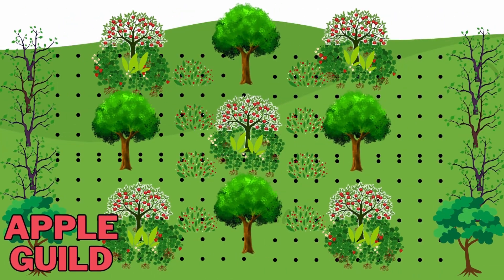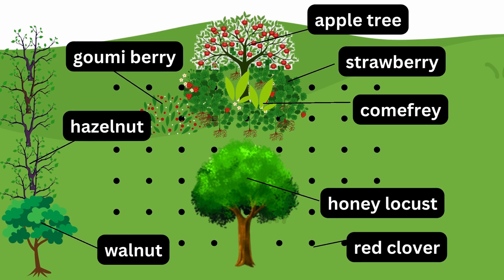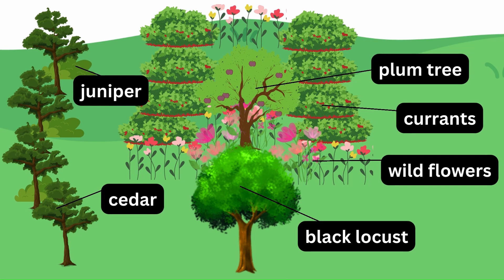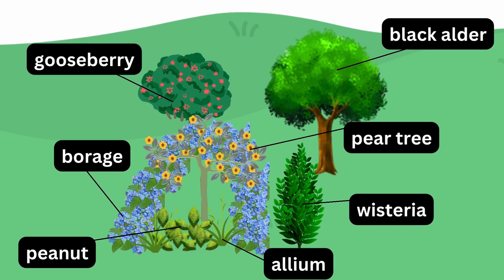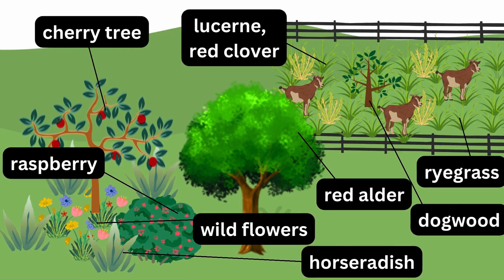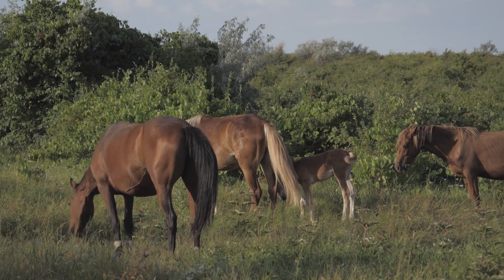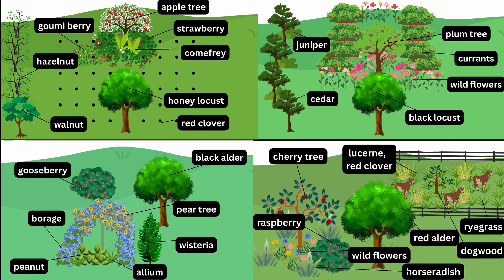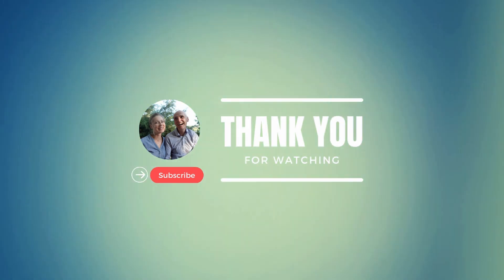Examples of Permaculture Food Forest Tree Guilds in Temperate Climate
Welcome to our latest video on Food Forest Guilds! In this episode, we'll be exploring the concept of guilds in a food forest and how they can help create a thriving ecosystem in your backyard.

A food forest is an edible landscape that mimics the natural structure of a forest ecosystem. It consists of layers of plants, from tall trees to ground covers, and everything in between. In a food forest, plants work together in harmony to create a self-sustaining environment.

Guilds take this idea a step further by creating interdependent groups of plants that work together to benefit each other. In this video, we'll be showcasing a few of our favorite guild combinations in temperate climate, explaining how they work, and sharing some tips on how you can create your own.

This may interest you:
Link to Food Forest video:

Useful Resources:
Introduction to Permaculture by Bill Mollison
Food Forest Handbook:

My equipment:
➡️ SONY ZV-1 CAMERA:
➡️ MICROPHONE:
➡️ TRIPOD:
➡️TRIPOD MINI: